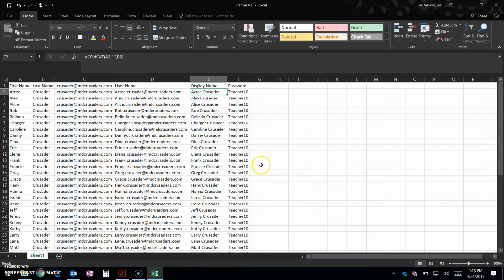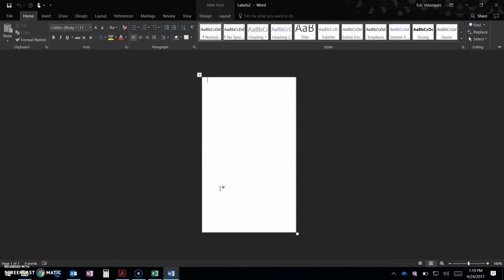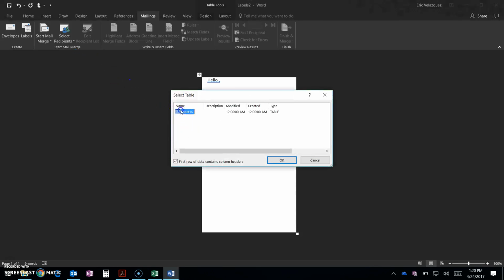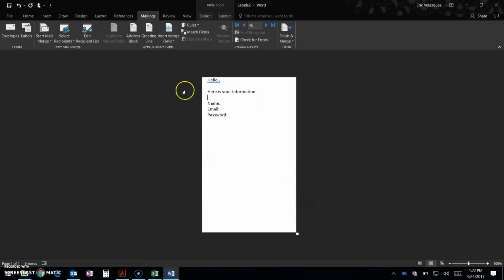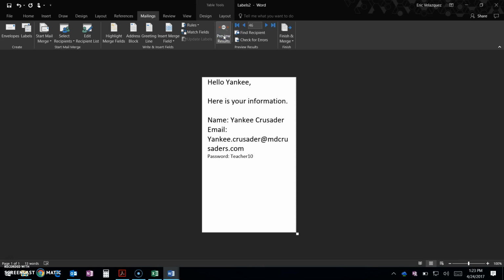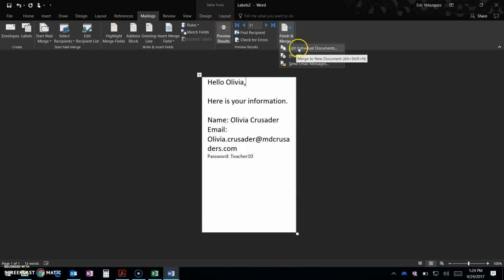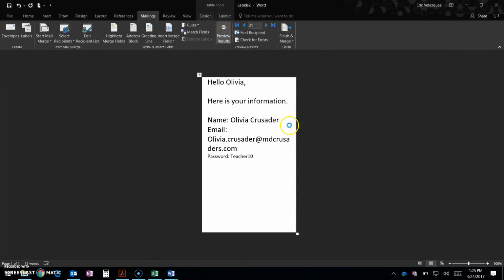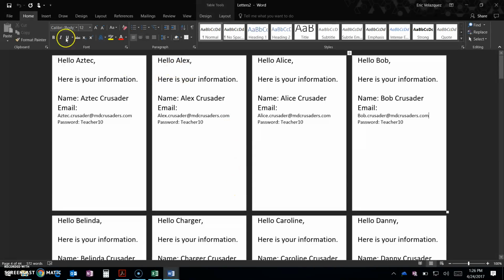Create an info card with Mail Merge